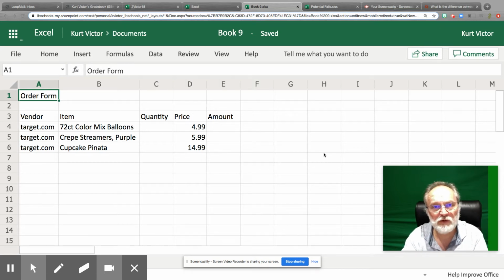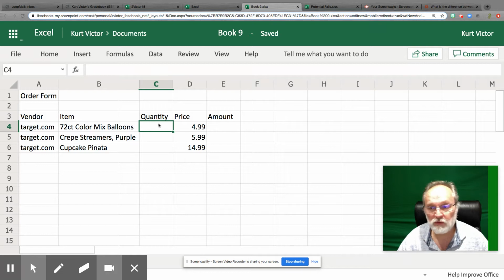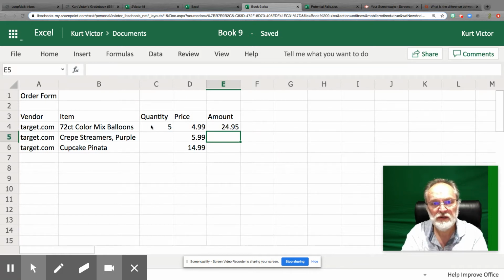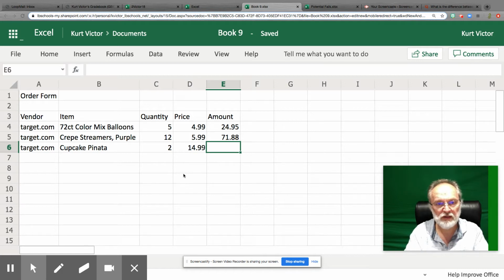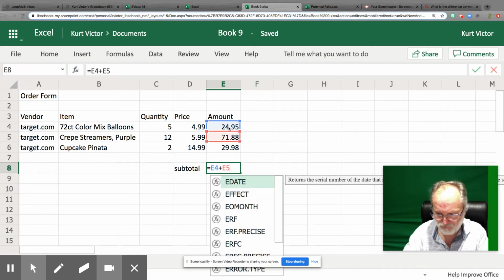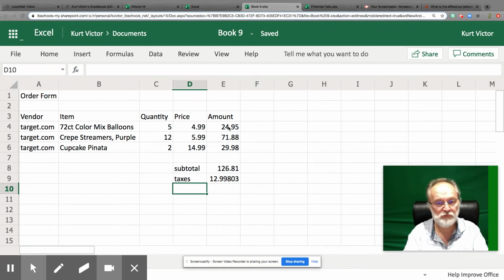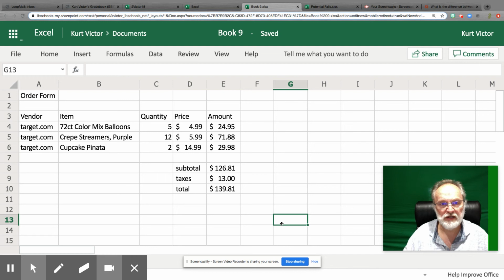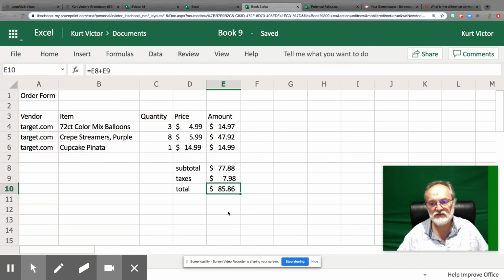Intro Excel simple formula 2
Introduction to Computers; Stanford Middle School, LBUSD